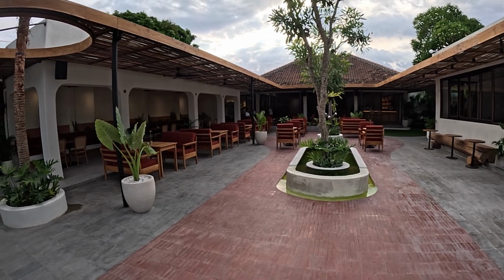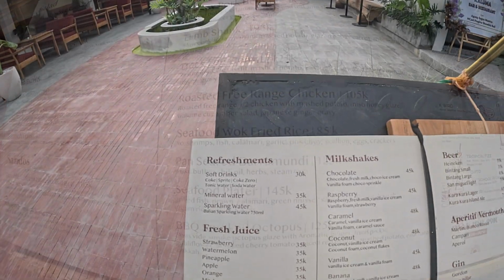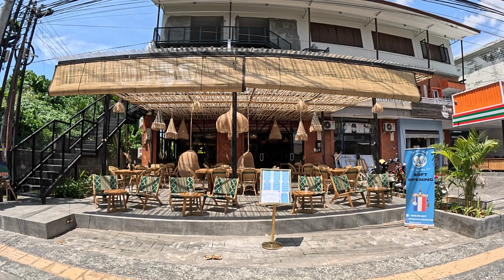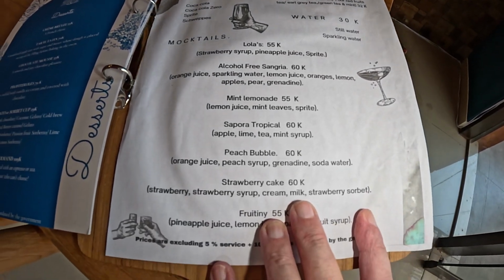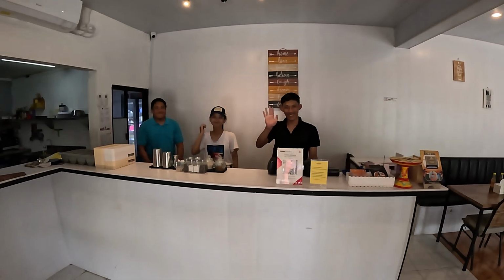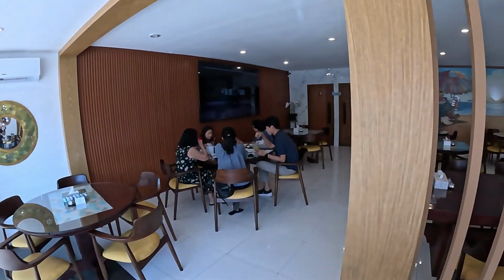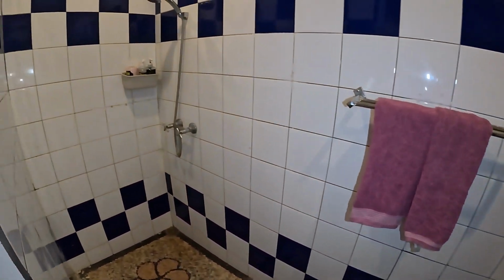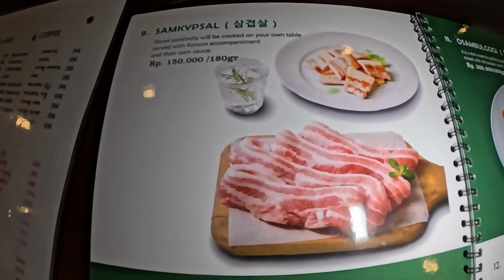Bali Sanur 2024 New Businesses Welcome to Sanur Bali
in todays Bali Sanur video vlog I will share 10 new businesses that have opened in Sanur, Bali in 2024

VIDEO CONTENT: Bali Sanur 10 new businesses restaurants/spas 2024.

BIG WELCOME TO SANUR TO ALL THE NEW BUSINESSES FEATURED IN TODAYS VIDEO, "I WISH EVERY BUSINESS A HAPPY AND SUCCESSFUL FUTURE IN THEIR VENTURE".

KALUMA SANUR: Address: Jalan Danau Tamblingan No64, Sanur, Bali.

MOZZA SANUR: Address: Jalan Danau Tamblingan no108, Sanur, Bali.

PERMATA BANK: Address:

DENISE & LUCETTE FRENCH KITCHEN: Address: Jalan Sudamala
HOUSE OF FRIES: Address: Jalan Danau Poso No40b, Sanur, Bali

JHOII: Address: Jalan Danau poso No31, Sanur, Bali

NICK'S PLACE: Address: Jalan Bypass Ngurah Rai No179, Sanur, Bali

GANG NAM CHICKEN CLUB: Address: Jalan Bypass Ngurah Rai No21X, Sanur, Bali.

AISIS SPA: Address: Jalan Bypass Ngurah Rai No21X, Sanur, Bali

GANG NAM AGED MEAT KOREAN BBQ: Address: Jalan Bypass Ngurah Rai No21X, Sanur, Bali.